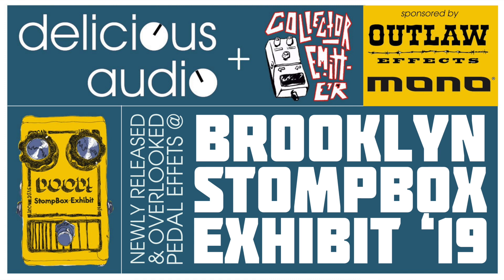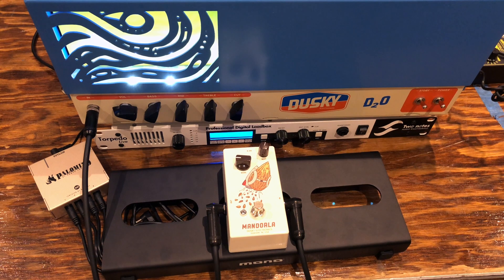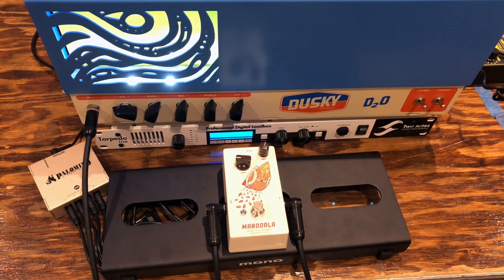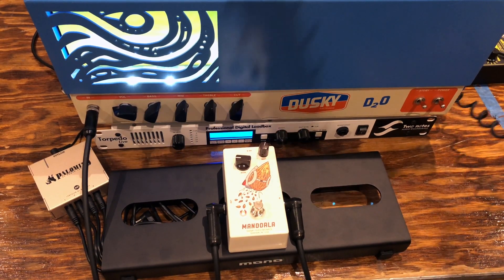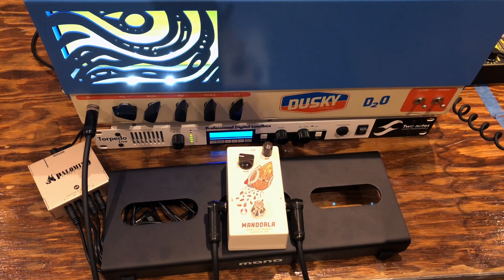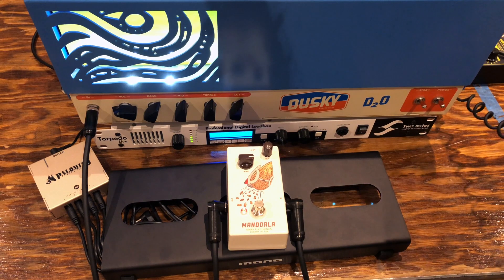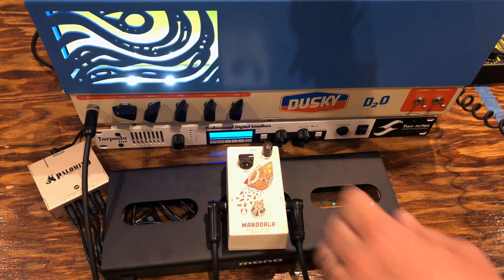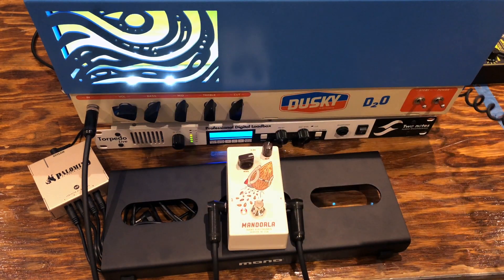Dusky Amps - D2O and Mandorla - Stompbox Expo 2019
Filmed at the Delicious Audio's Brooklyn Stompbox Exhibit 2019

*Thanks to Mono and Outlaw Effects for sending us - respectively - a Lite pedalboard and a Palomino PSU!*

Recorded into Universal Audio Apollo Twin